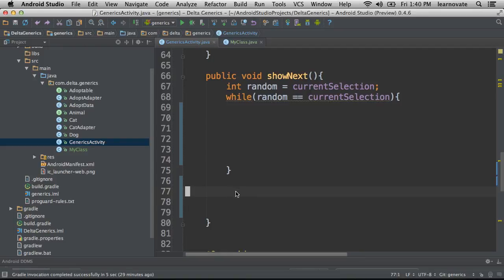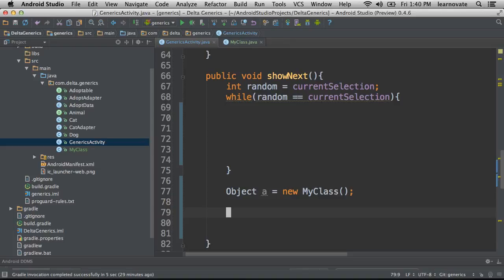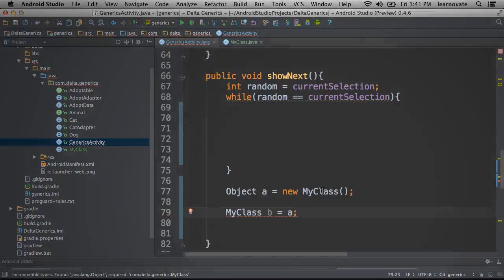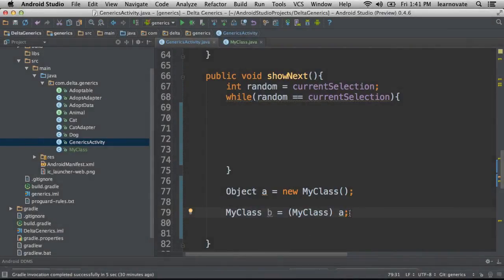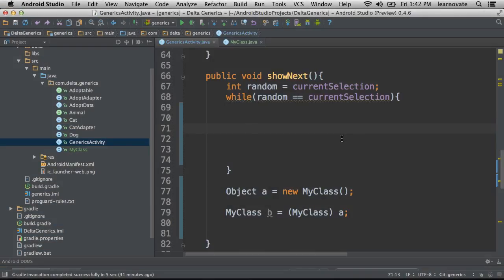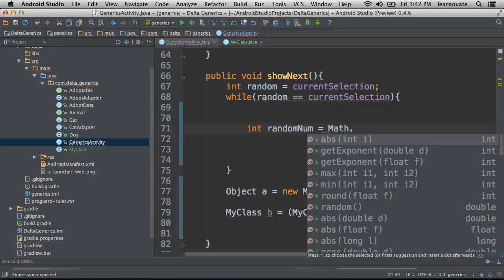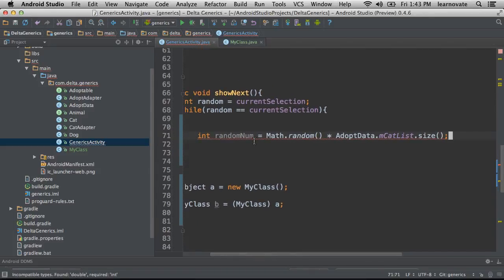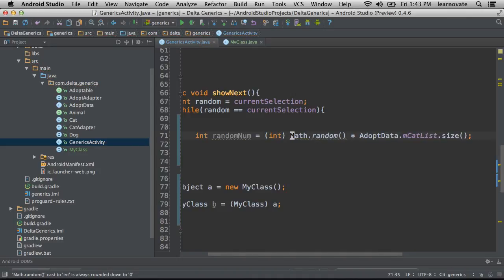037 Typecasting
06 Data Manipulation Write independent dependable code WEEK 5